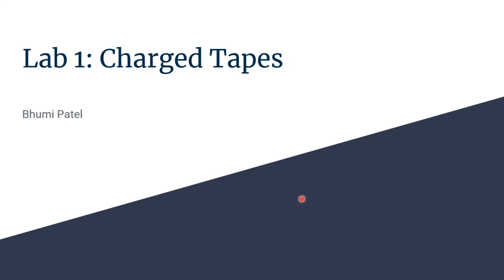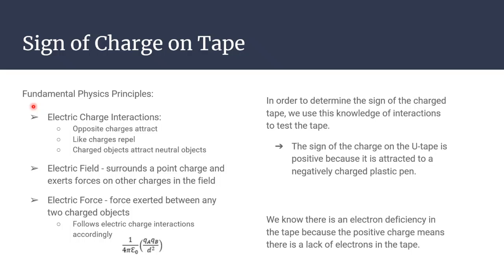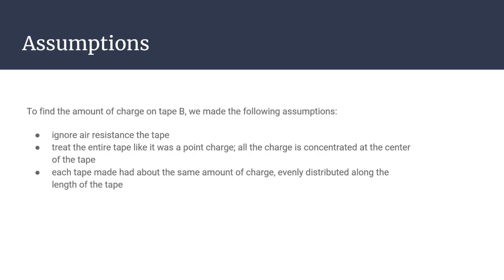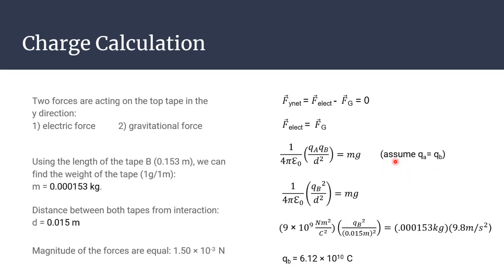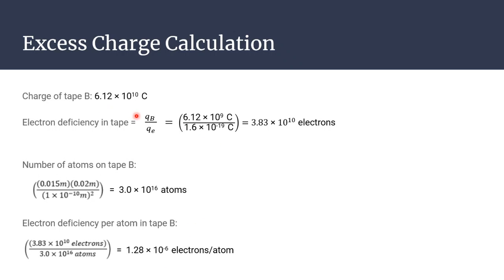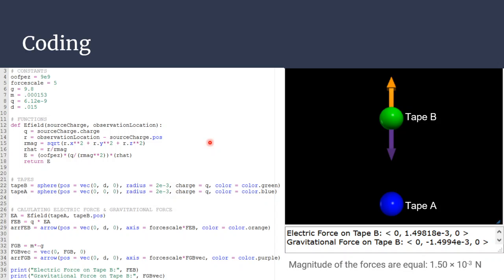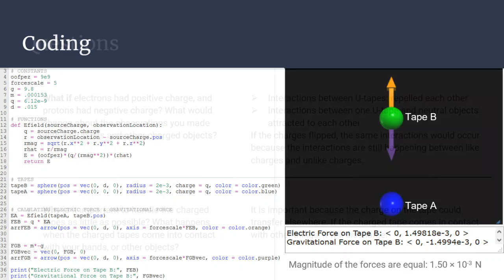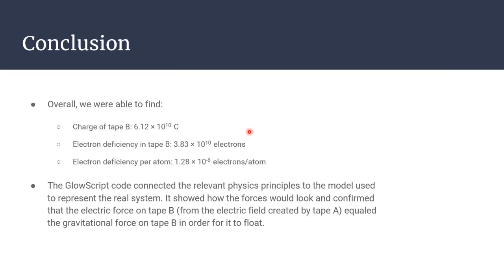Lab 1 Bhumi Patel Section X06